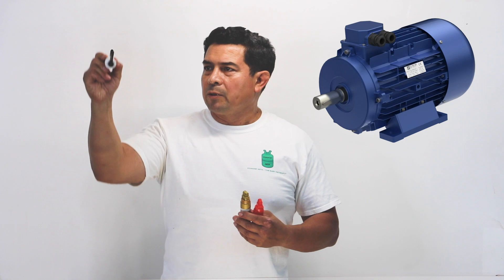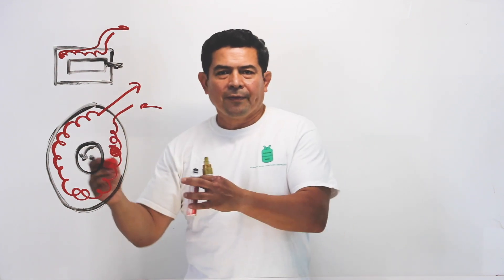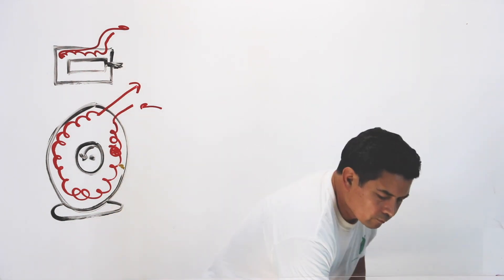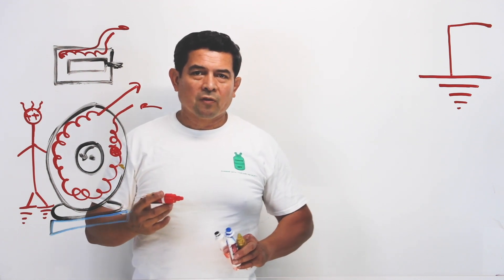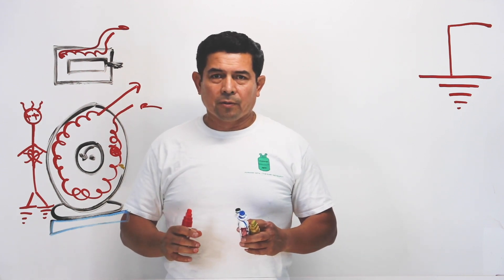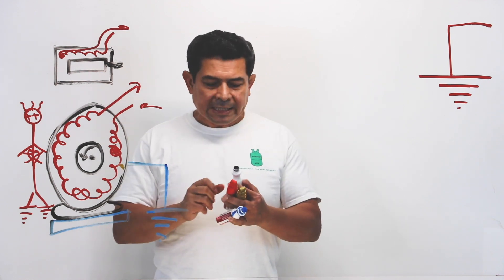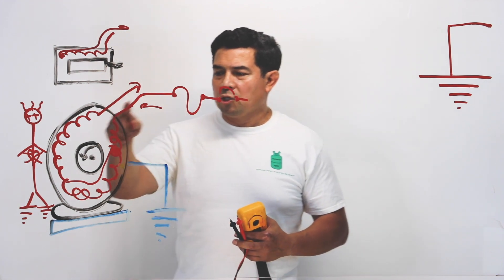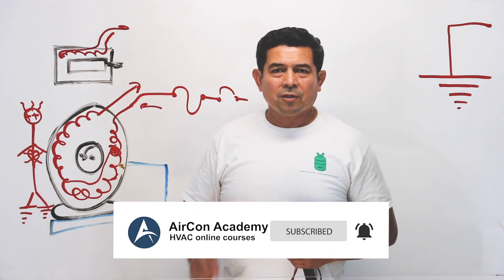Motor Ground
In this video, I describe what ground is when we are talking about a motor. How a ground happens and how to find a ground.